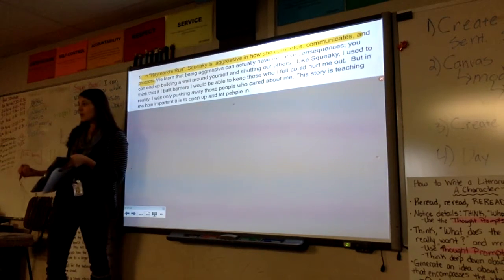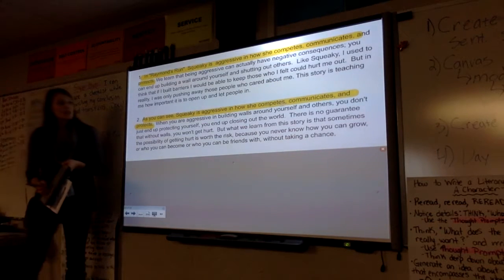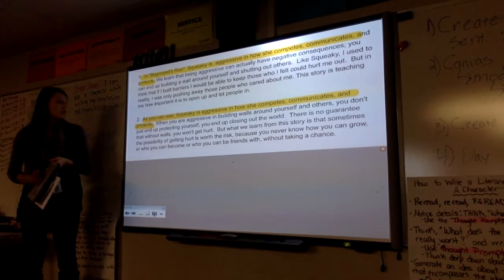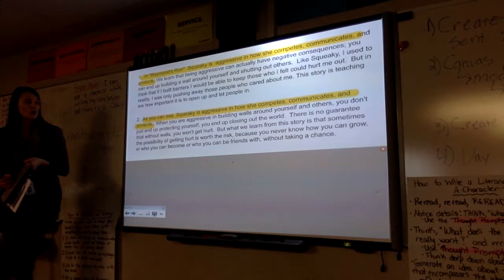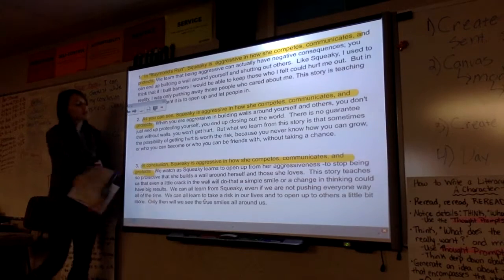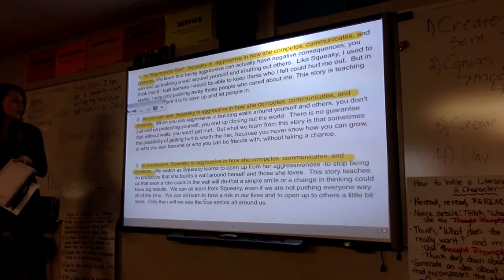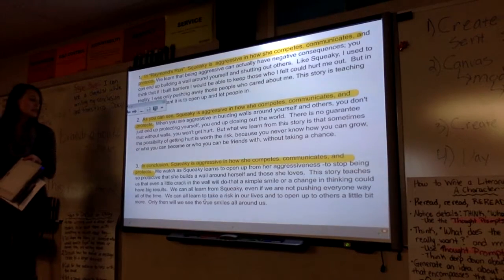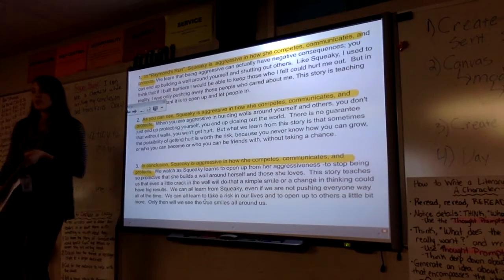Session 10 Writing a Conclusion